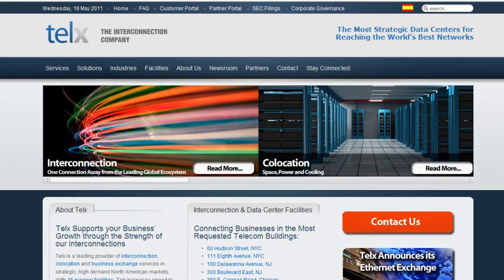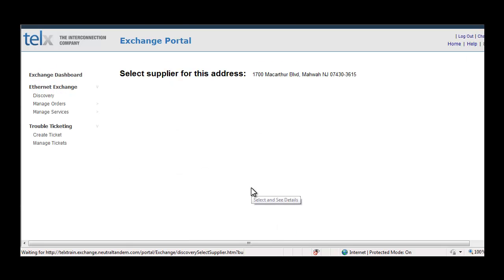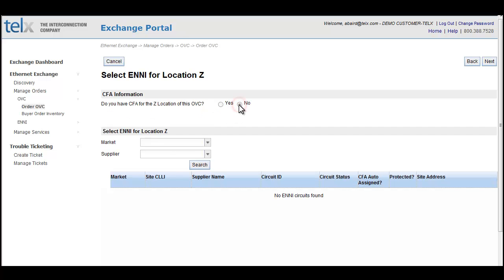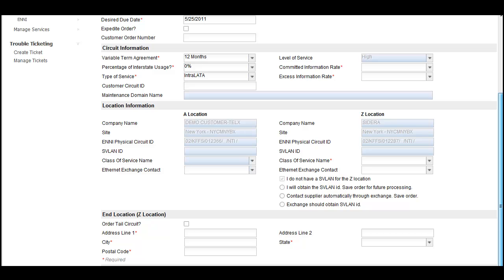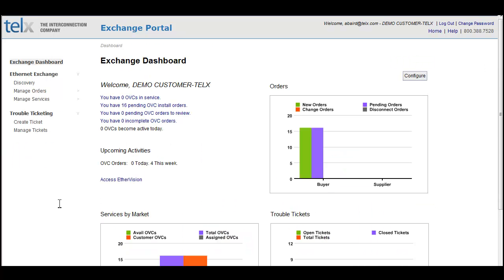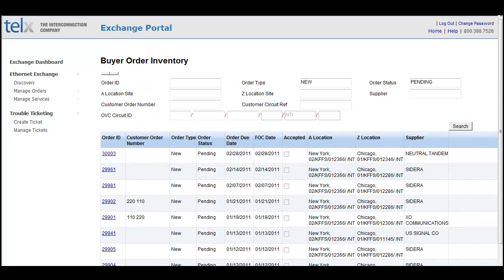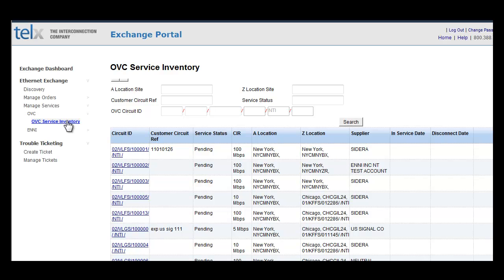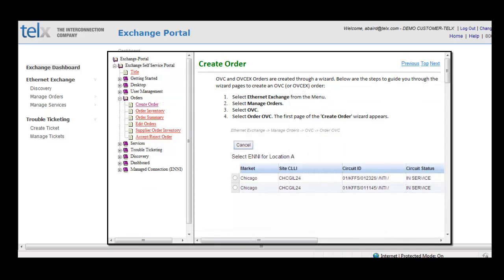Ethernet Exchange Portal Training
Telx Ethernet Exchange Portal training demo.